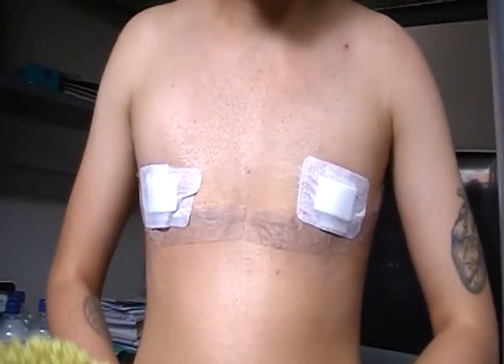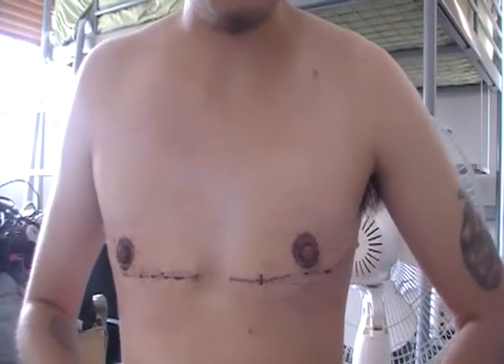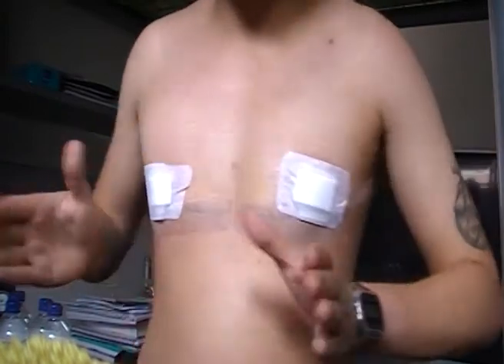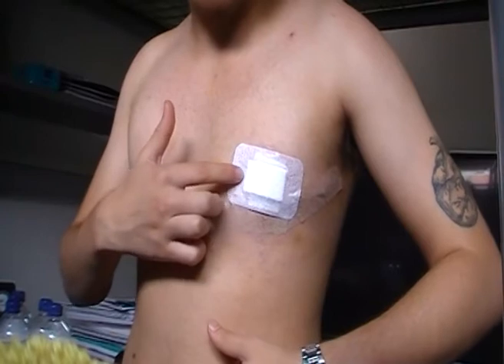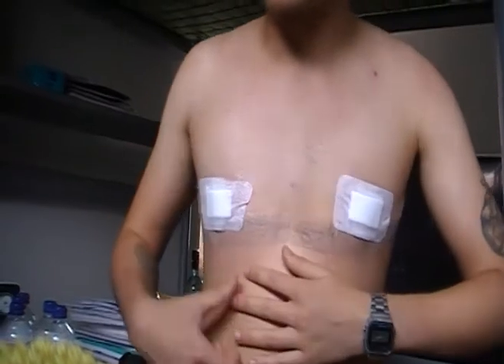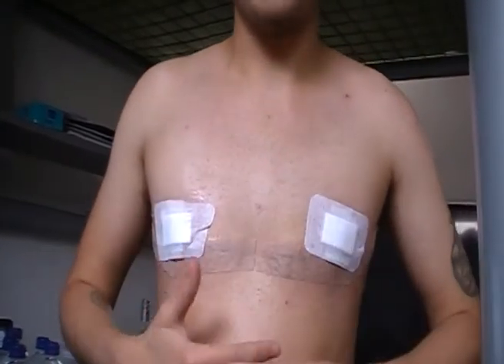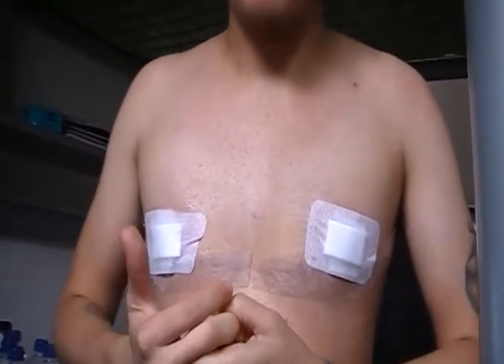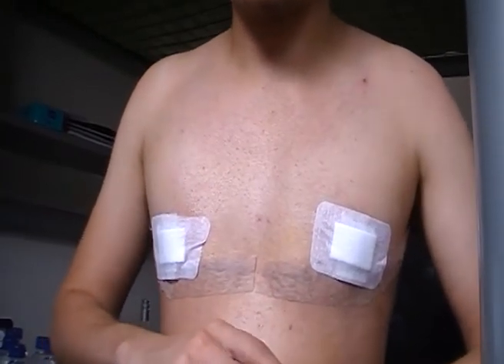2 weeks post op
Just a short visual and description of what my chest and feeling is like 2 weeks post top surgery with Dr Andy Ives in Melbourne. For my video of the description of my experience before and after the surgery,